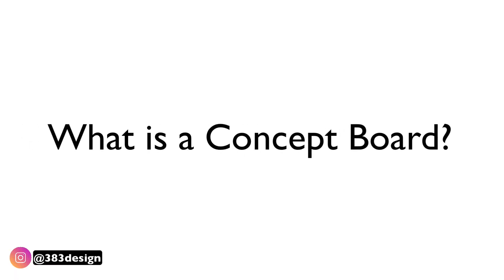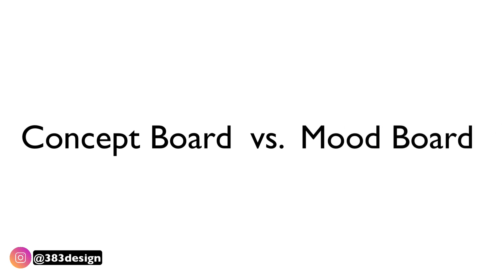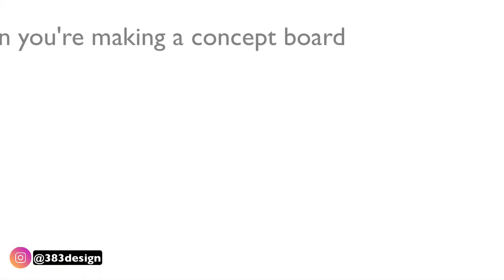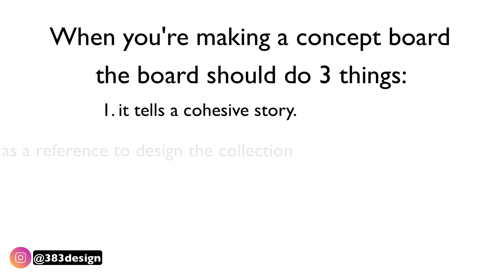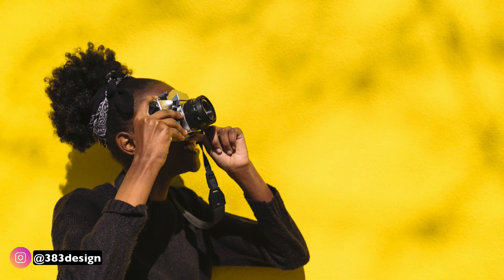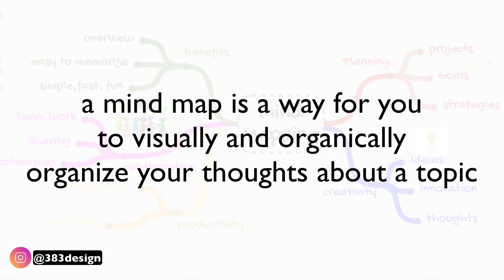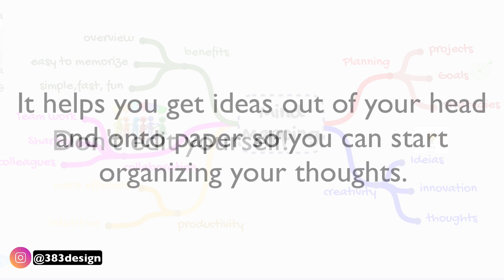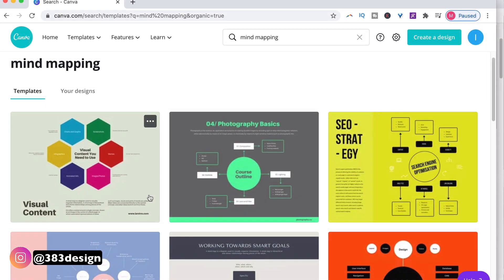How to Make a Fashion Mood Board (and Why You Should)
Fashion designers begin the fashion design development process each season by creating a fashion mood board or what I prefer to call a fashion concept board. This video will show you how to make a mood board for fashion so that it serves as fashion inspiration, very helpful if you're learning fashion design for beginners. And one of the best ways to come up with your seasonal inspiration is to use a mind map for fashion. I will also talk about some options you can use.

New to Illustrator for Fashion? Take my Beginner, online course:
Or get the Illustrator for Fashion Design beginner manual:
Or take a LIVE, online course with me!